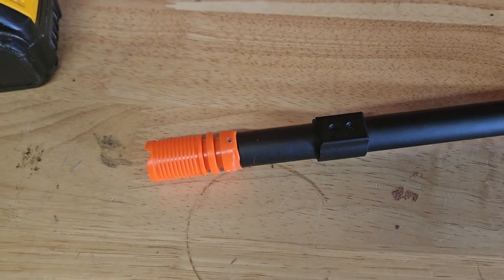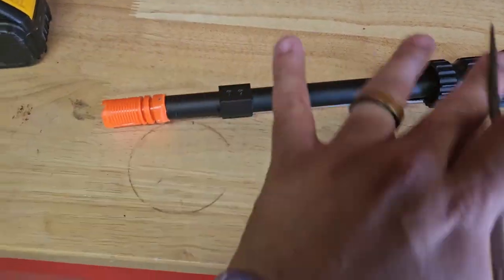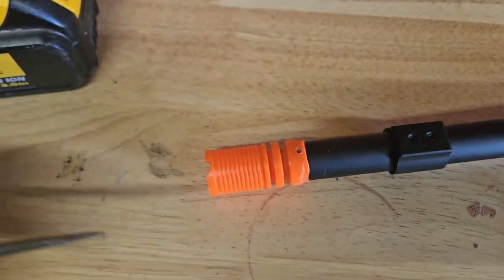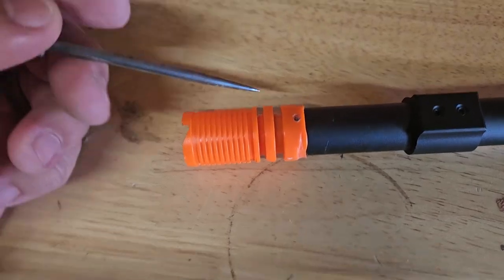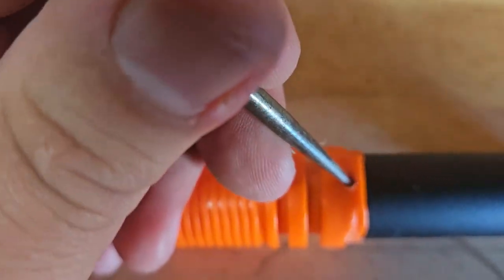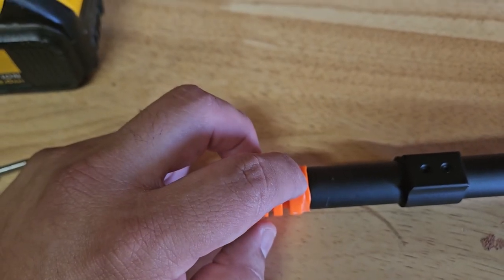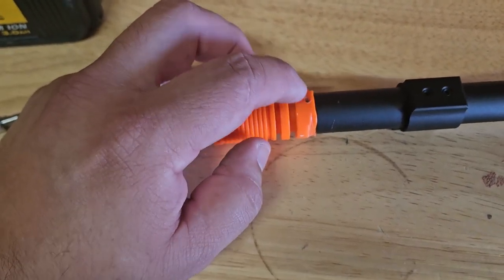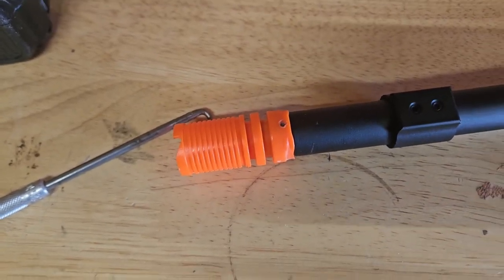New Permanent Orange Tip Method?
Pick the plastic out or drill the grub screw.